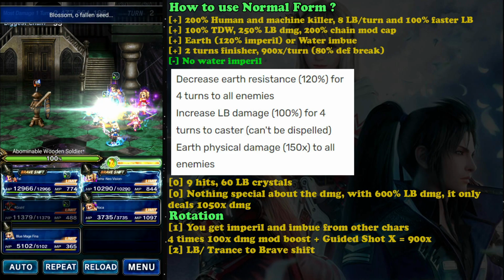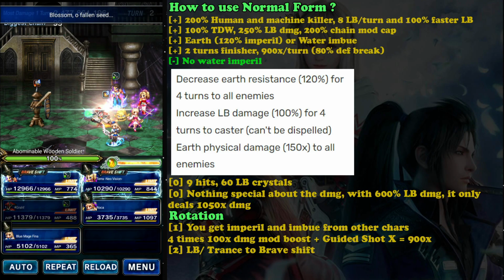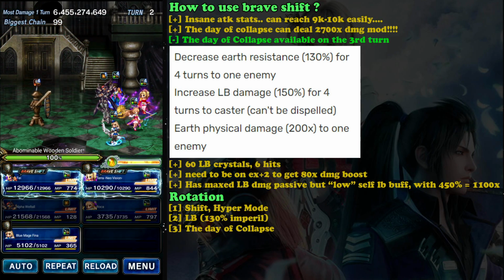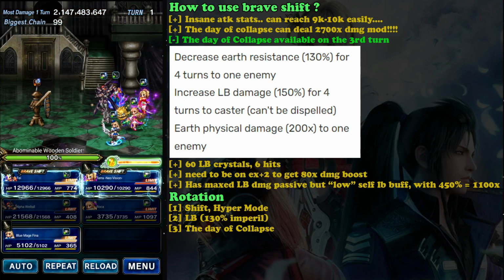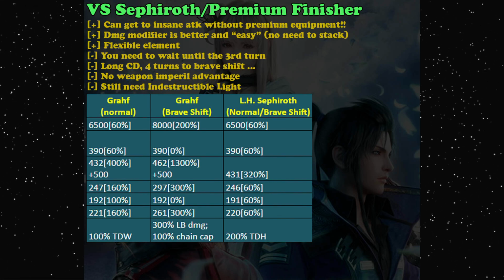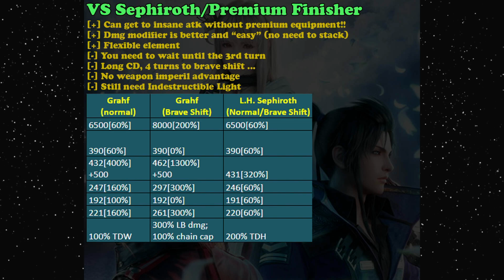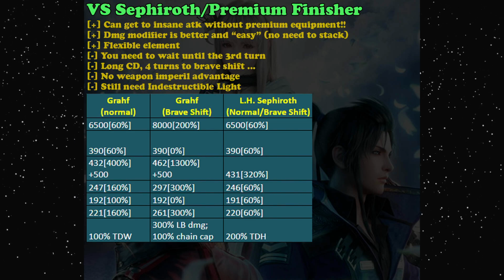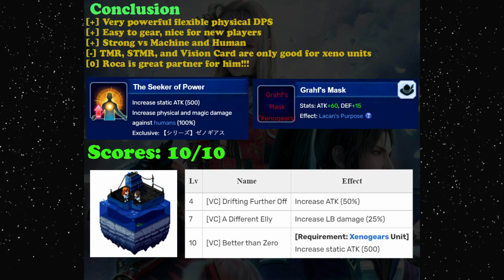FFBE Grahf Neo Vision Review: Premium Killer (#1402)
Grahf is one of the best if not the best physical finisher on the FFBE global version at this moment. Learn why and how to use him effectively.

[00:00] Normal Form
[03:16] Brave Shift
[07:10] Comparison
[11:38] Conclusion